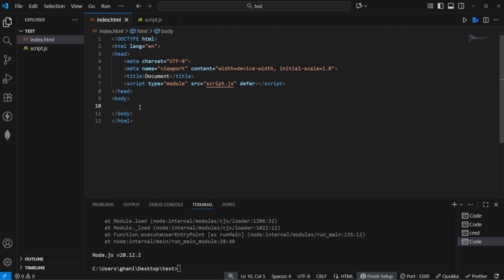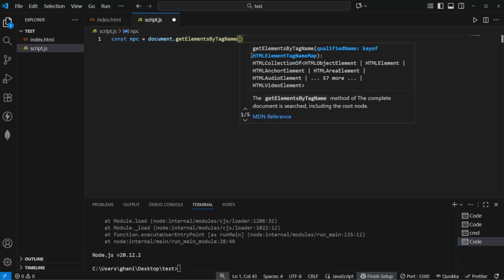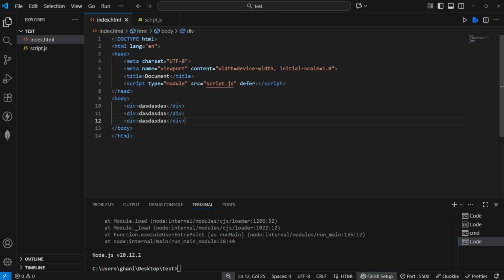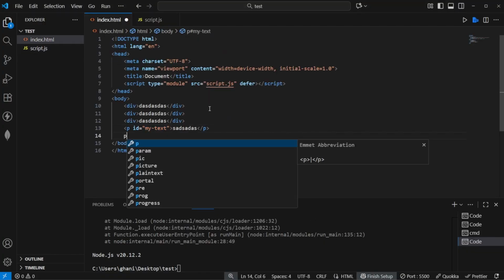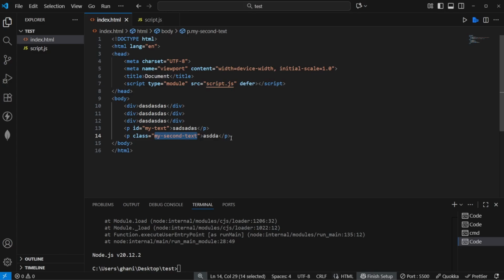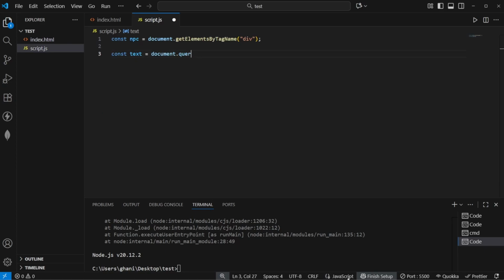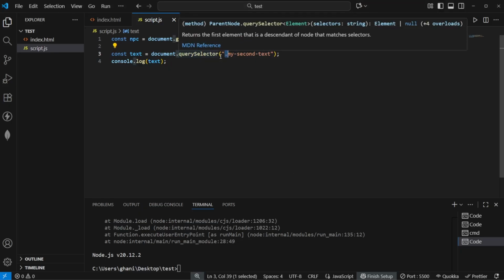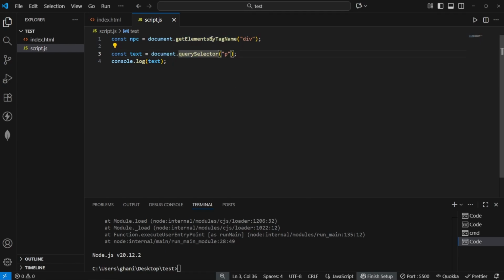How to Select HTML Elements in JavaScript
Learn how to select and manipulate elements using querySelector, getElementById, and other DOM methods. Understand how to target elements by ID, class, or tag name. Ideal for beginners starting with JavaScript DOM manipulation.